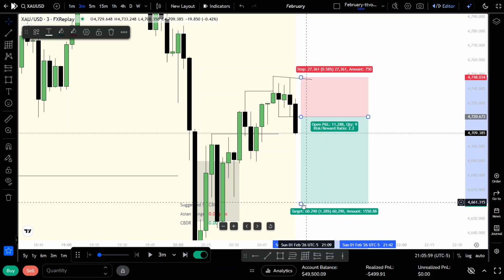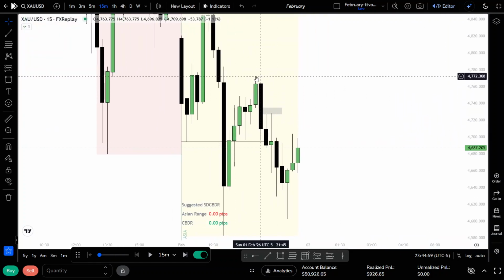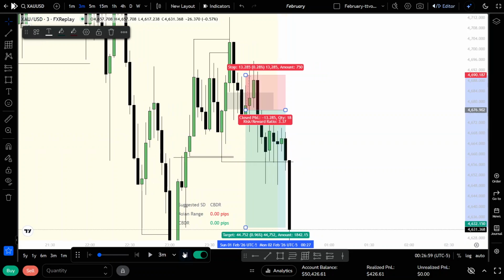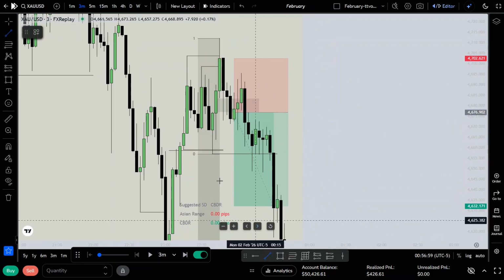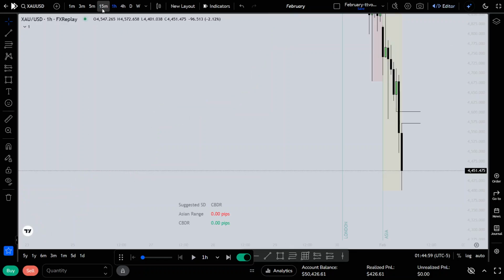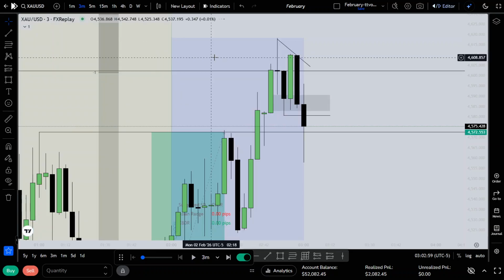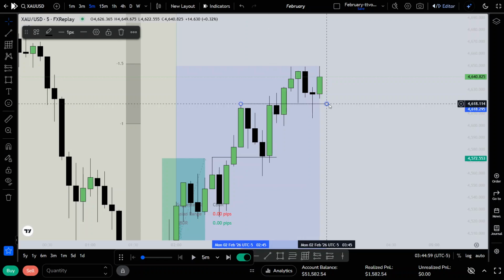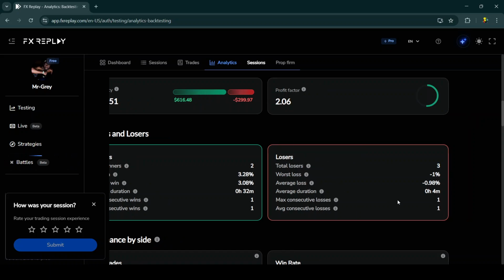The secret behing highly active traders | Backtesting Lecture